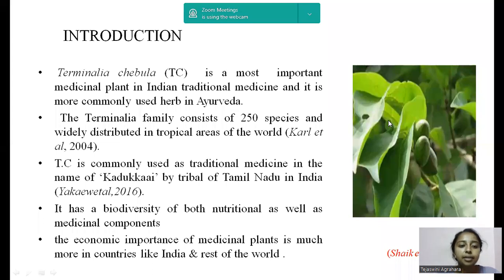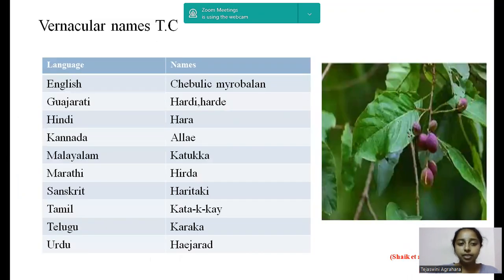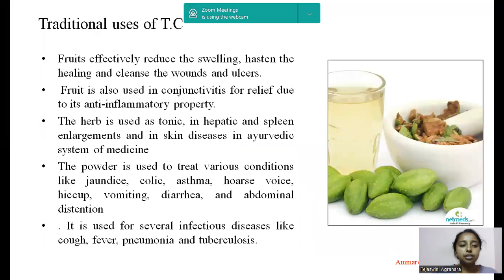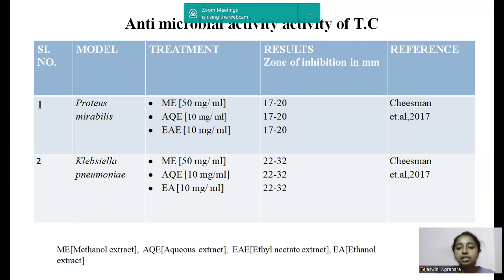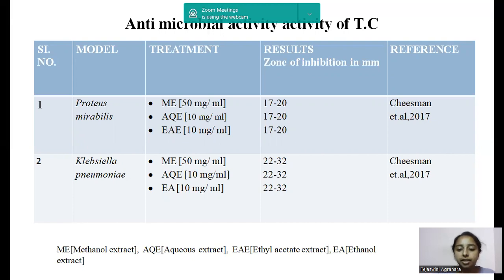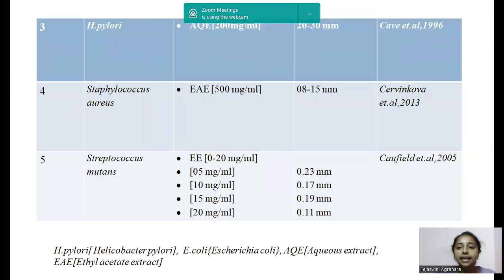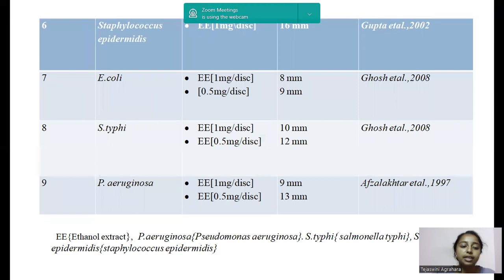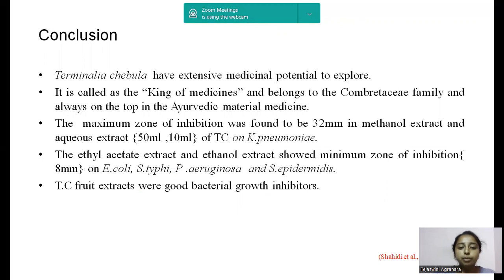MASTD Two days National Conference 7-8 April 2023(2)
Microbiology: Recent Trends in Research Technology, Development
and Future Aspects

Conference were jointly organized by Microbiological association for science and technology development Lucknow Uttar Pradesh and Genespy Research Service Pvt. Ltd Mysuru Karnataka, India